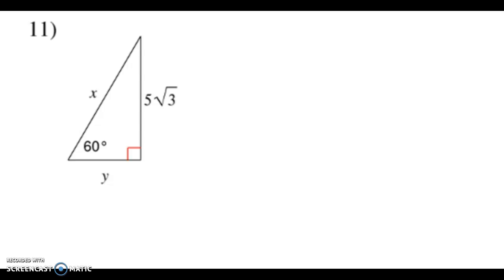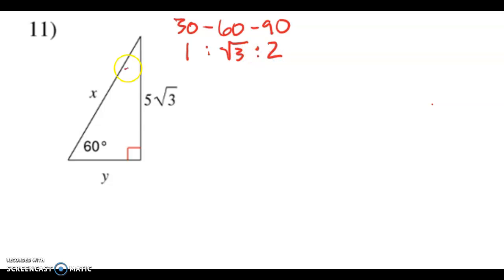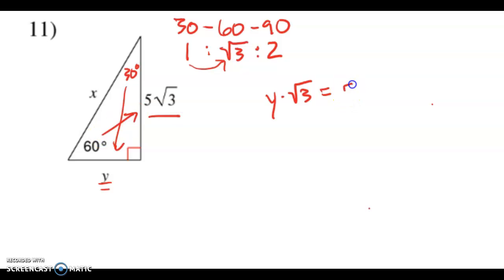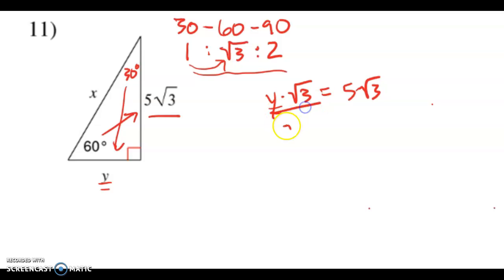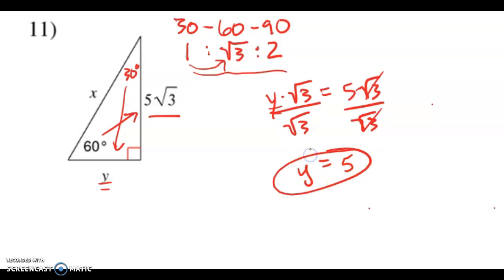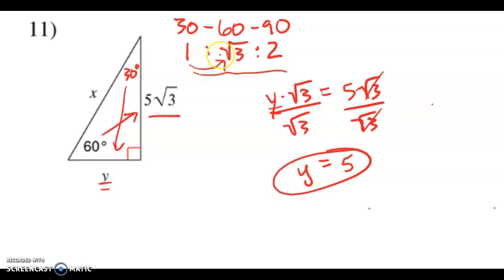geom - hw 10.2a - #11